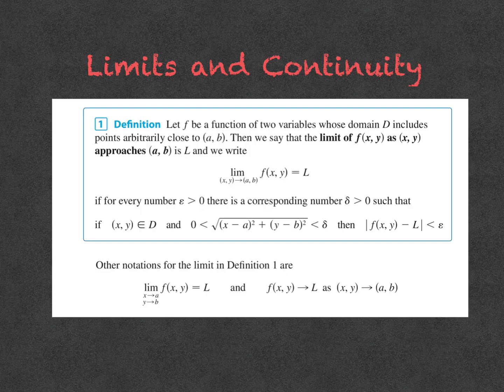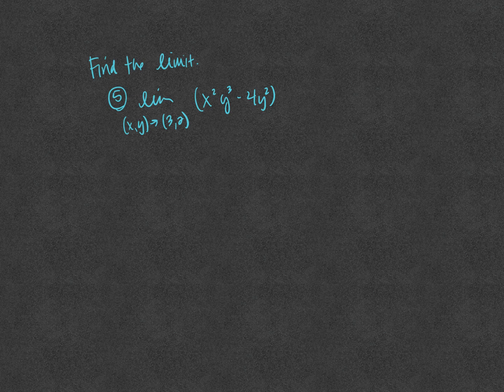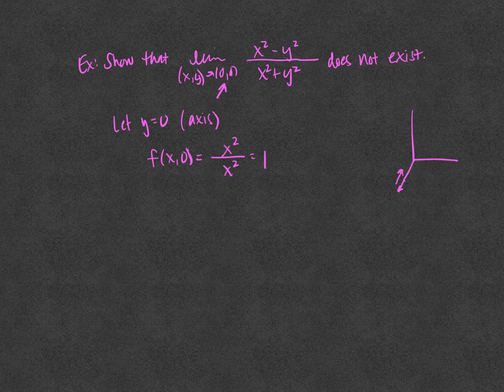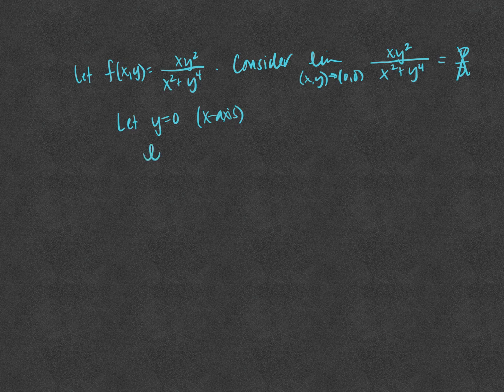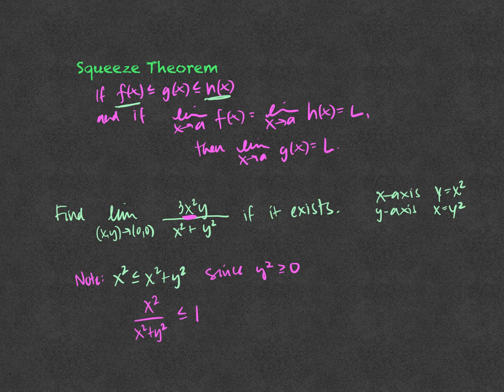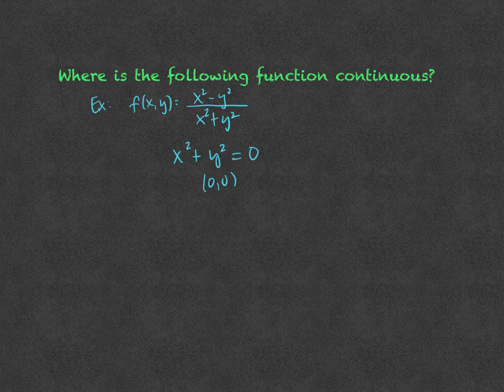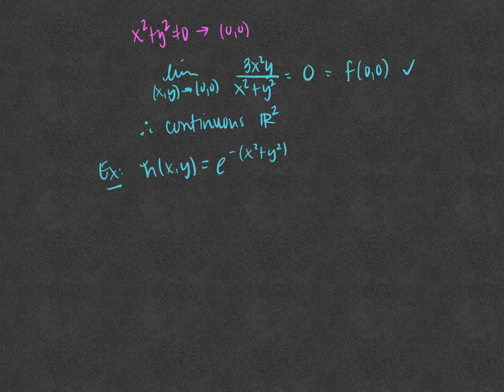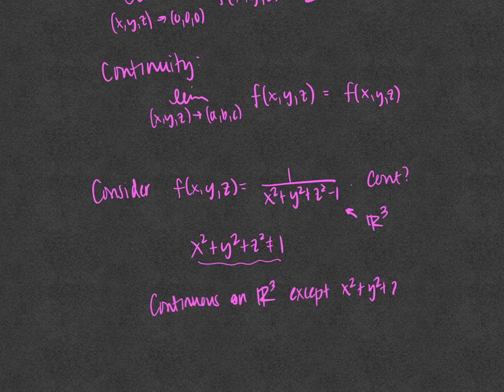14-2 Limits and Continuity